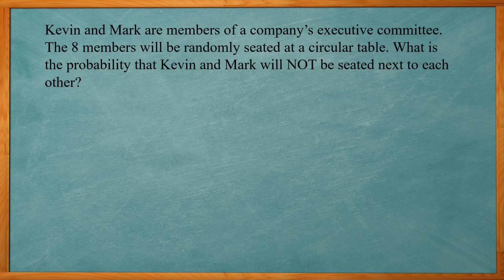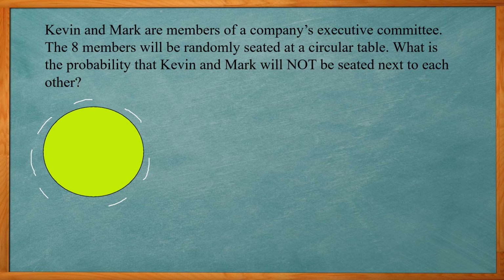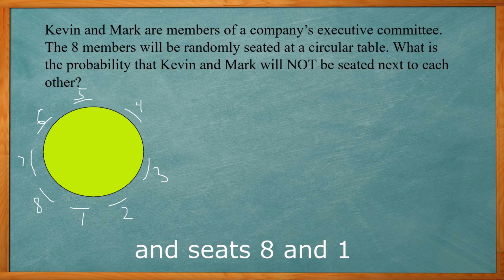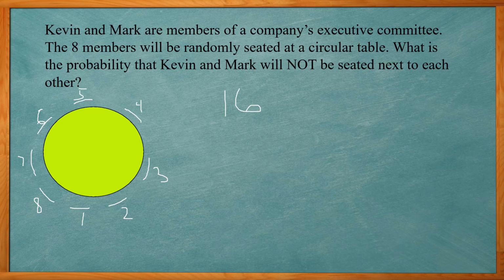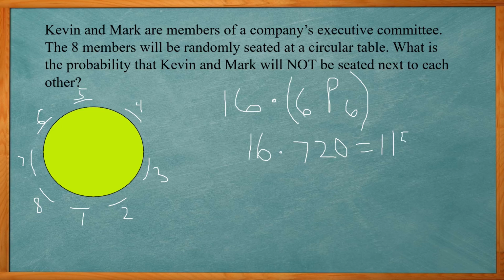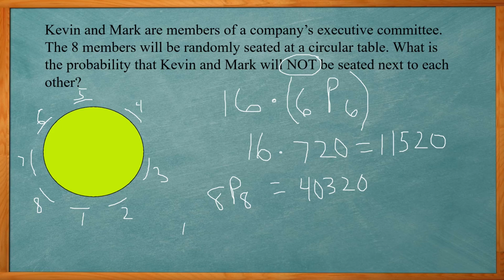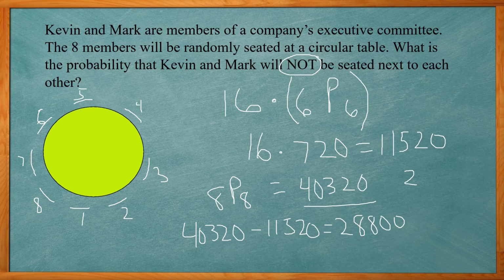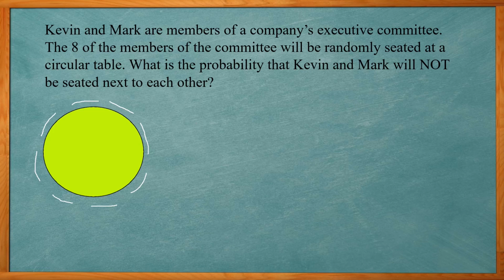Math concepts for the ACT® test | Permutation/Probability Hard Example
In this video we discuss one difficult problem found on a ACT Math practice test. It involves 8 people randomly being seated around a circle tables. The question asks what is the probability that two people, Kevin and Mark, won't be seated next to each other. Many of the students I tutor have had a hard time with this one. Check out the video to learn how to solve it.